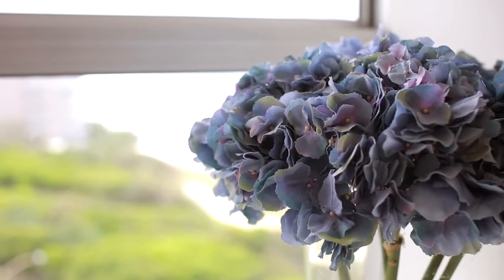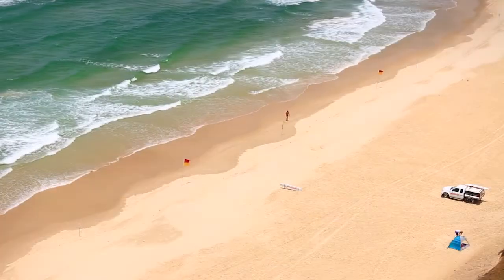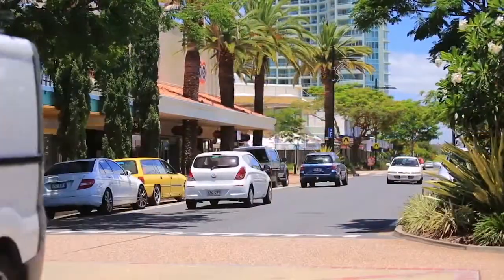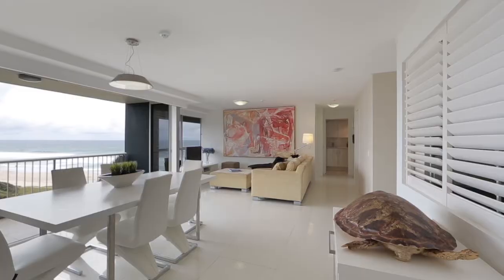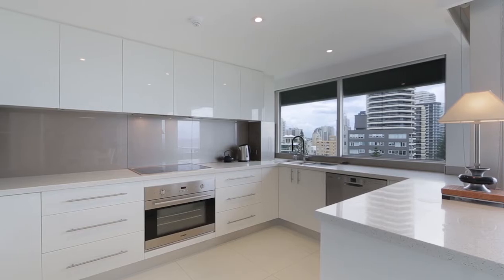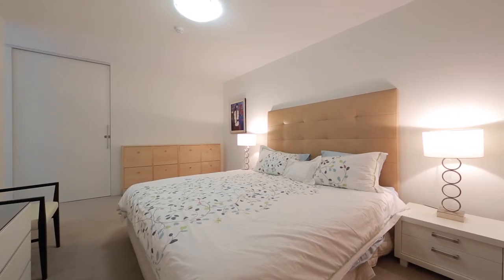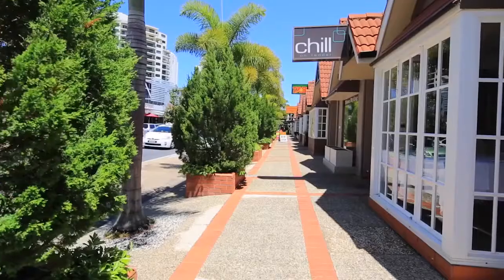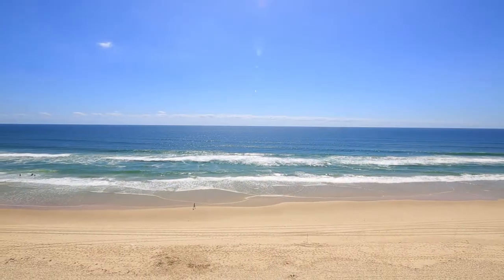25:3494 Main Beach Parade, Main Beach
It's situated just moments from the centre of Surfers Paradise and only a minutes drive from one of the coasts major shopping centres, Australia Fair.  This luxurious apartment is just a stones throw away from gorgeous Gold Coast beaches, and a short stroll to Tedder avenue shops and restaurants.
With a north east aspect The beach side apartment is perfectly situated on the eighth floor of 'Ocean Park towers.  As an added bonus, the 12 floor building is strictly residential.
From the large balcony.. you're faced with nothing but uninterrupted river and ocean views.  Inside you can hear the waves rolling in, the perfect way to relax and unwind.
It doesn't get much better, or closer than this.  The spacious kitchen and large open living spaces make entertaining easy.  The home is fully renovated, featuring modern appliances and high quality fixtures.
This apartment has been well thought out and designed to catch the lovely ocean breezes.  Main beach is popular with those looking to catch a bite to eat, go for a drink with friends, or simply cool off.
If your looking to indulge in Gold Coast beach side living, then this is the property for you.  I've come here today to visit with McGraths Suzzana and Nenad Simeunovic and find out more about this special apartment.